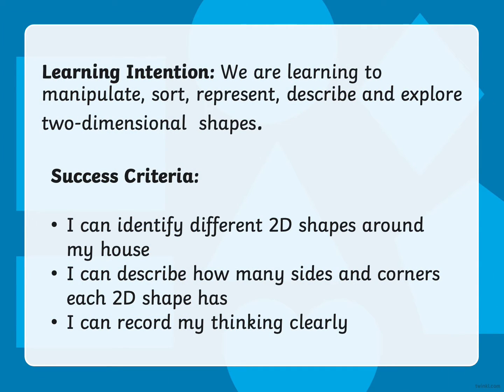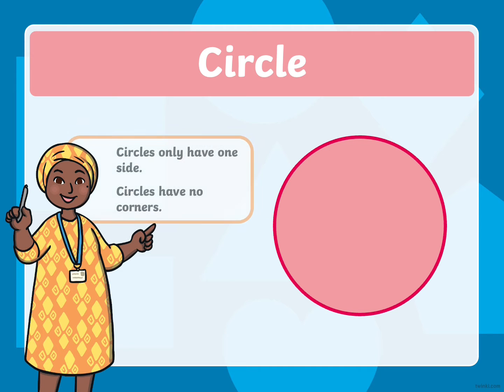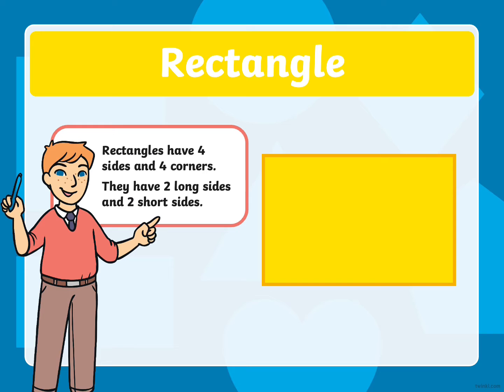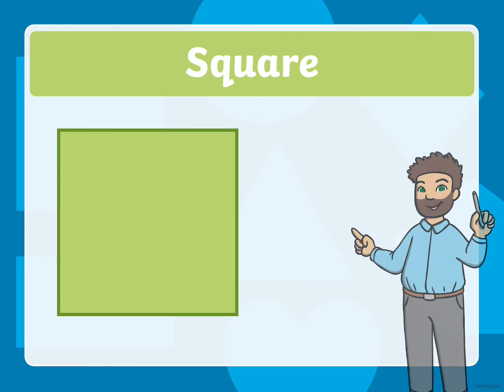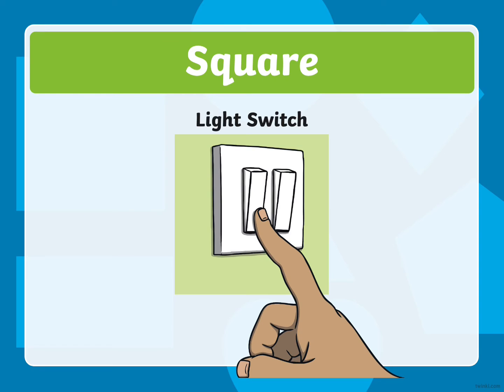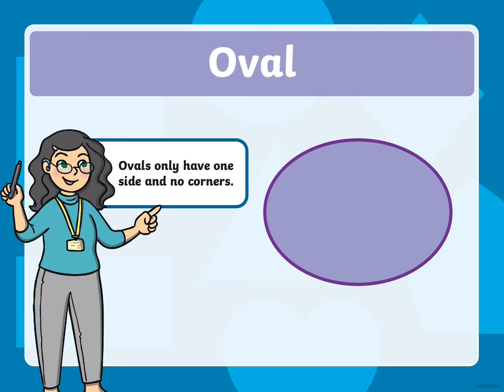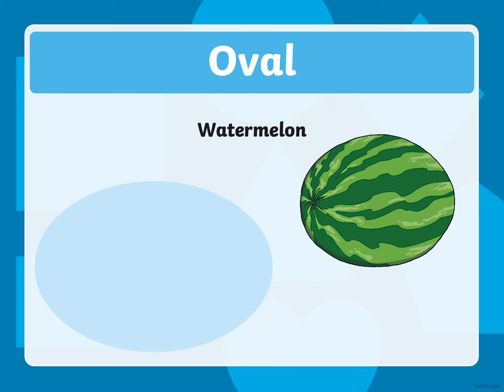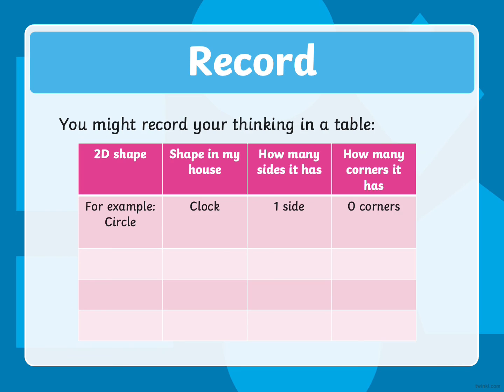2D SHAPE LESSON